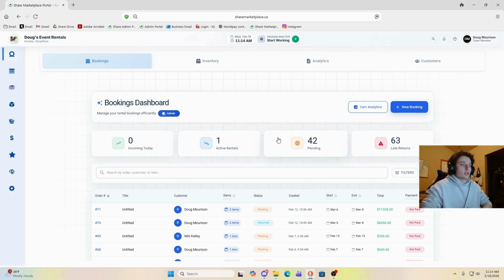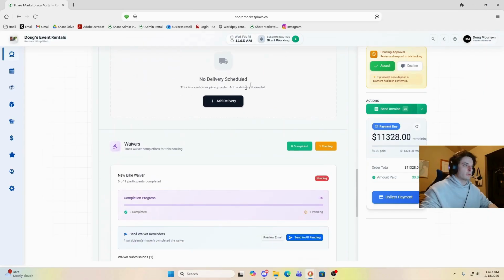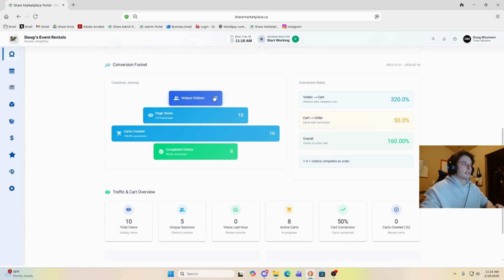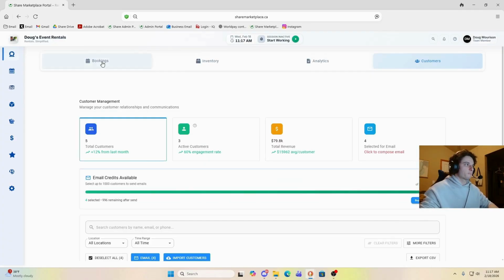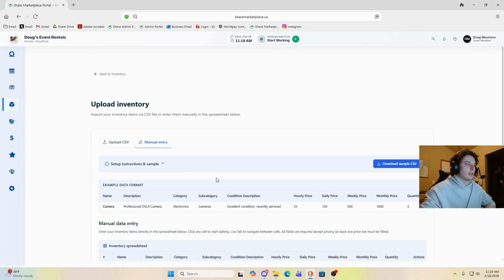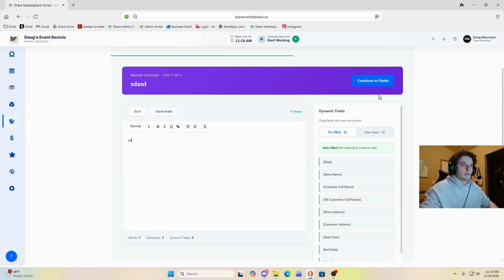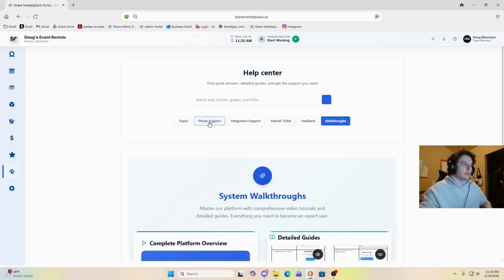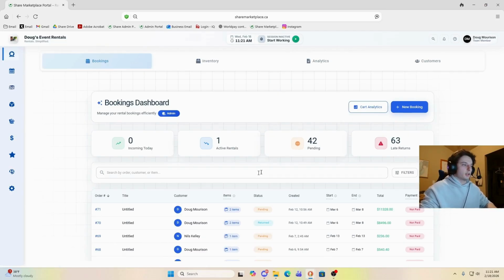Share Marketplace Rental Management Software Walkthrough 2/18/2026